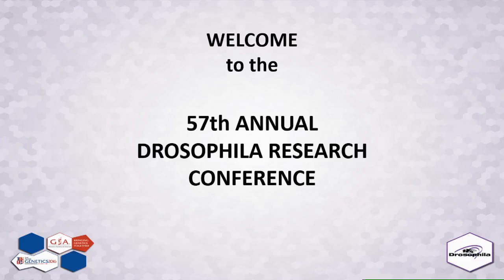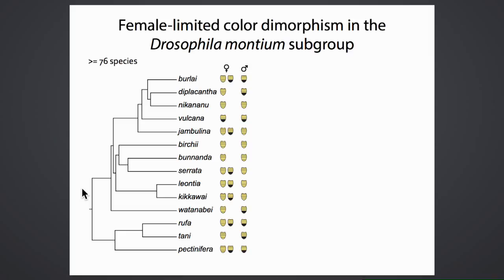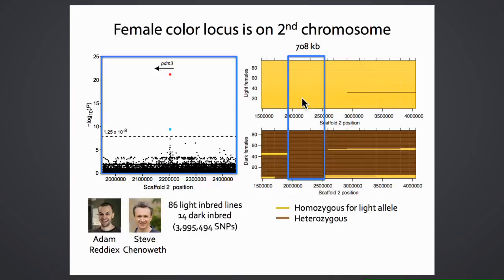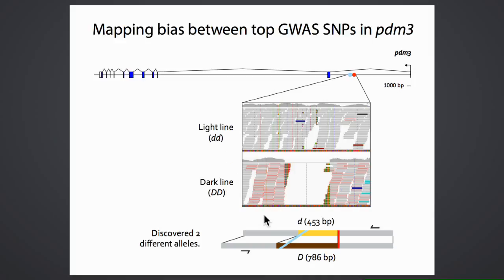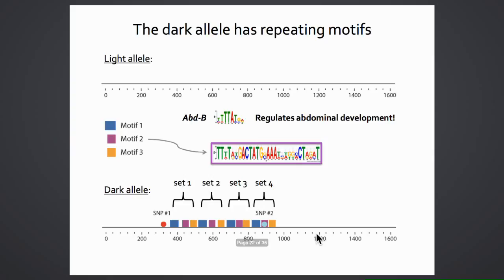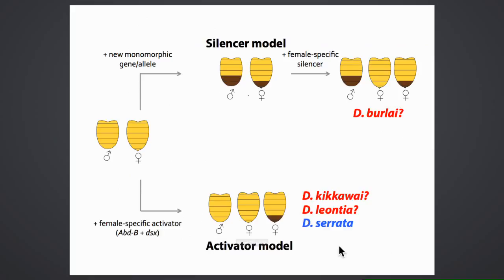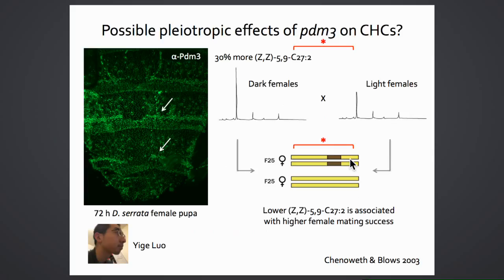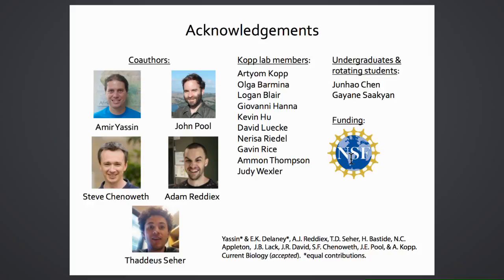E Delaney: Recurrent changes to pdm3 drive convergent evolution of female-limited polymorphism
"Emily Delaney (University of California-Davis) presents 'Recurrent changes to pdm3 drive convergent evolution of female-limited polymorphism in the Drosophila montium subgroup.'

 A presentation at the 'Evolution & Quantitative Genetics I' session of the Annual Drosophila Research Conference at The Allied Genetics Conference, July 13-17, 2016, Orlando, Florida.